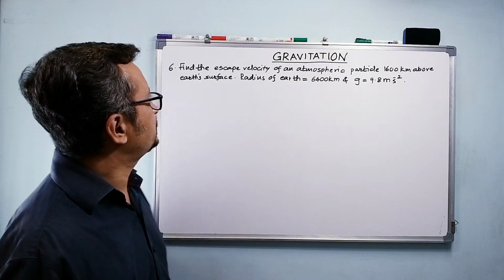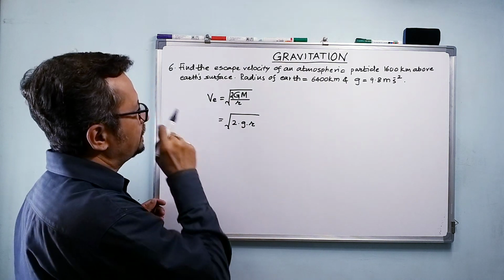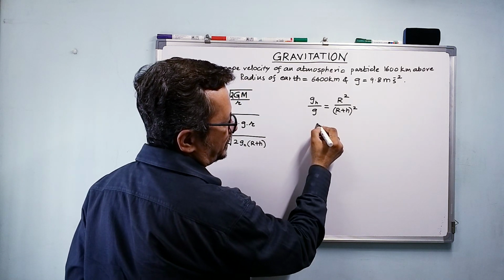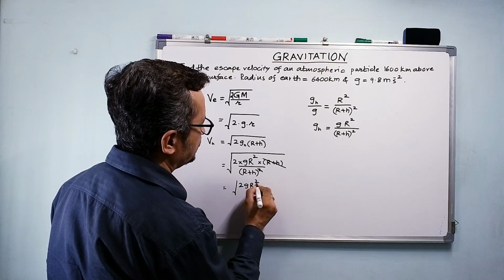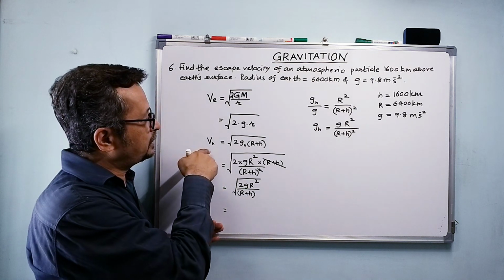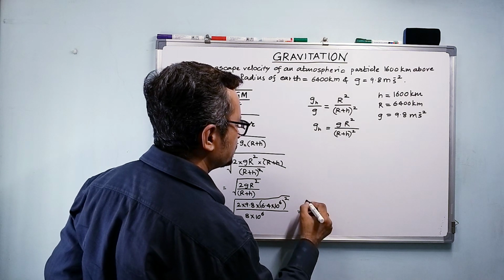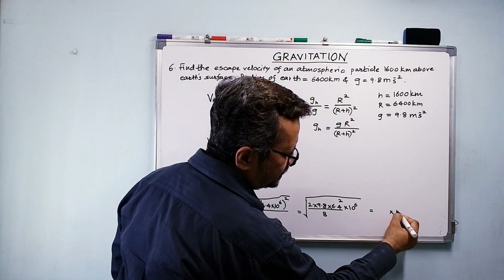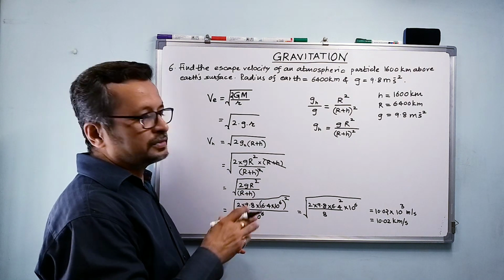Gravitation Numerical 6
Numerical Problem in Gravitation